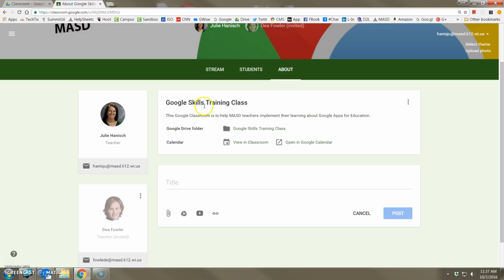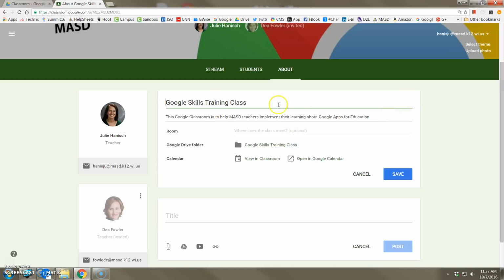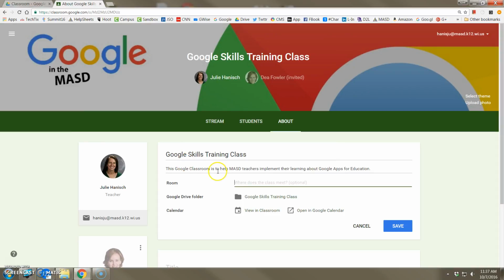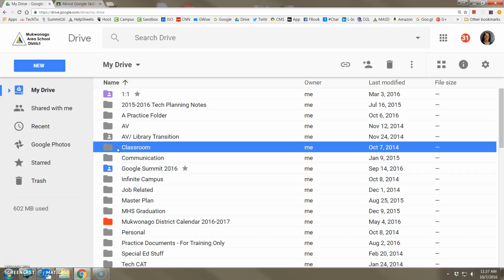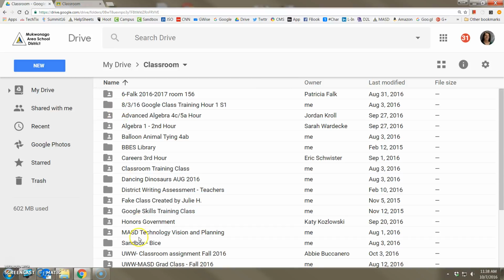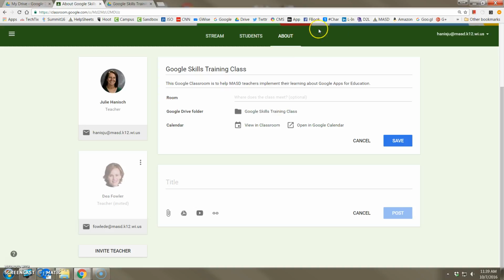Google Drive - The ABOUT tab menu